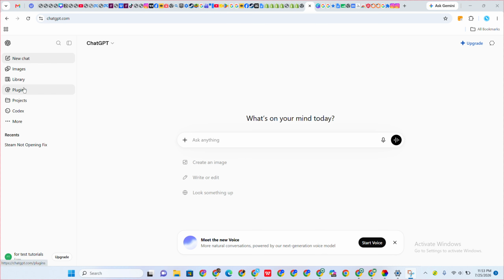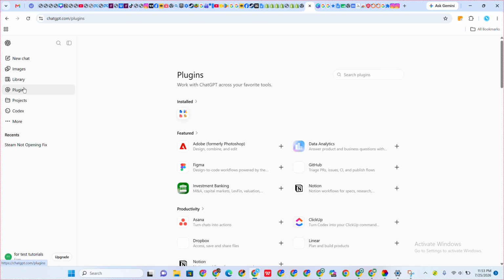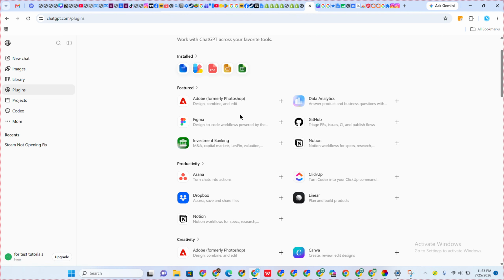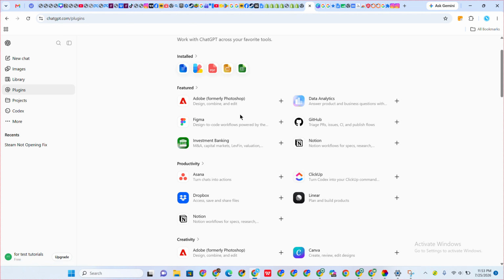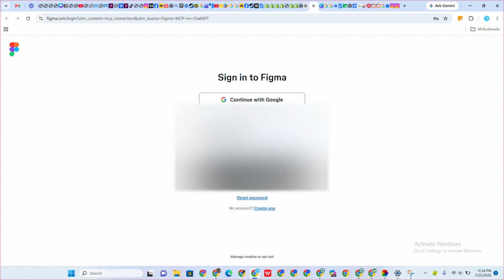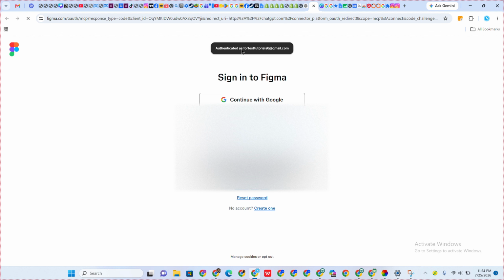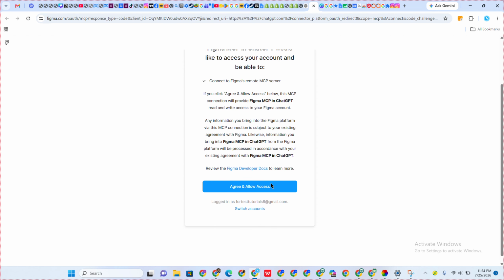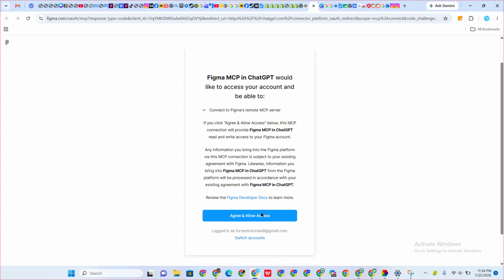How To Connect Chatgpt To Figma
In this video I'd show you How To Connect Chatgpt To Figma , Ensure you subscribe & turn on the bell notifications to this channel for lots of more educational guides and contents like this.